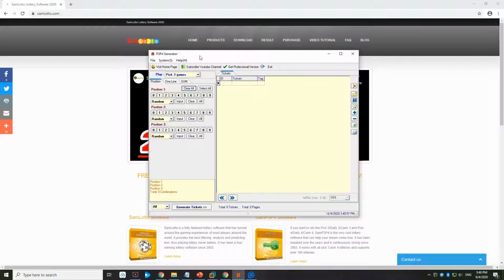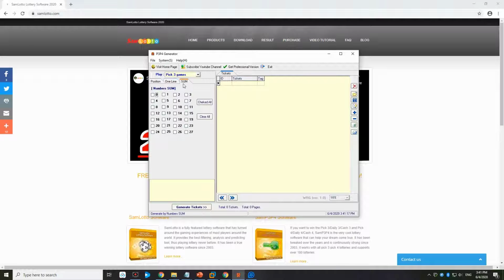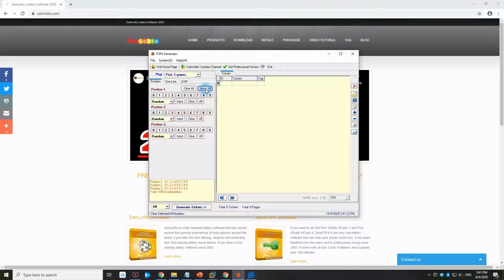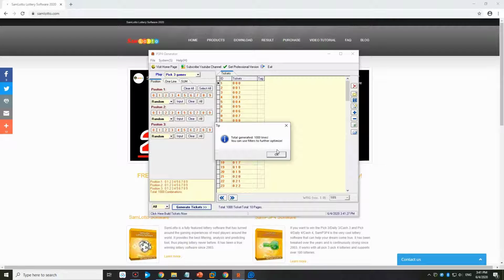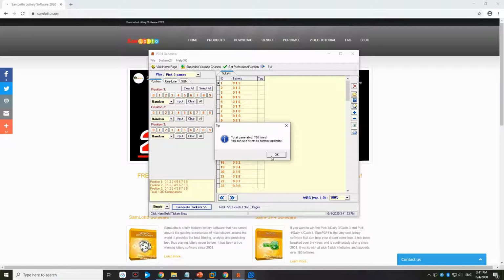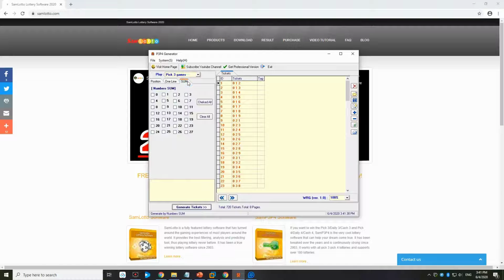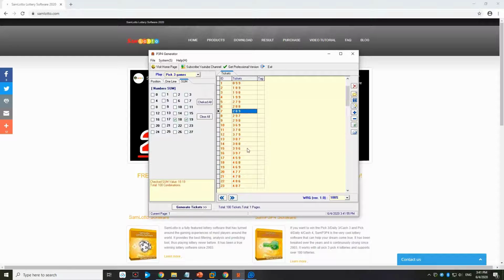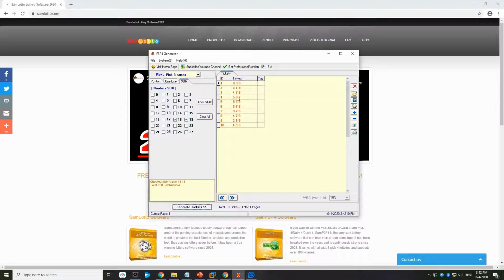How to Play Colorado Pick 3 Evening | Best Strategy to Winning Colorado Evening Pick 3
How to Play Colorado Pick 3 Evening ?  Best Strategy to Winning Colorado Evening Pick 3 【Bonus!!! Value $58】FULL Free software Lotto PowerWheels and P3P4 Generator ( For Windows)